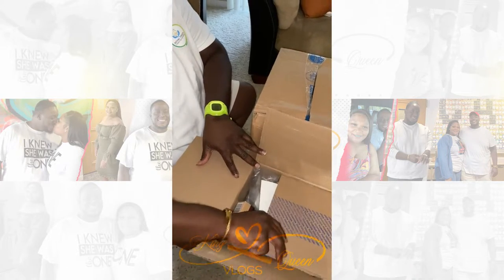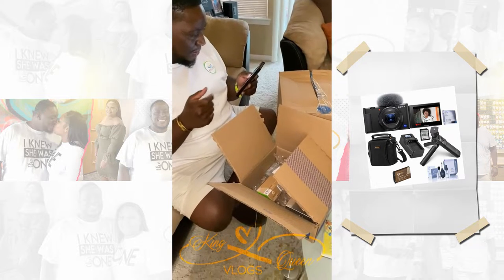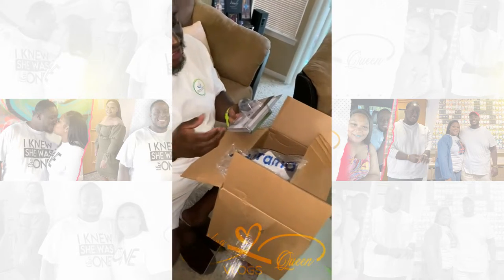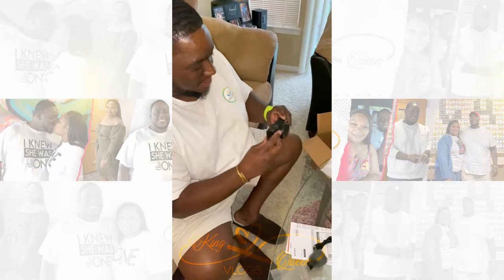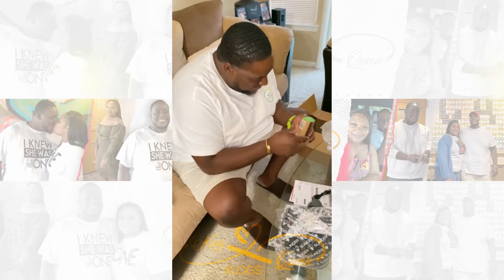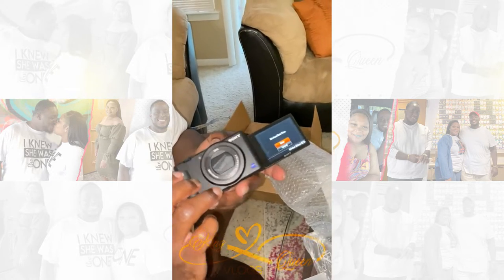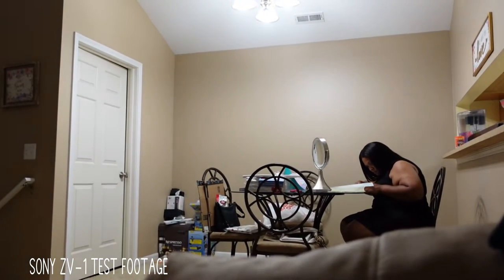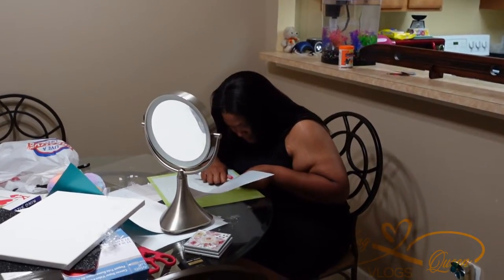Content Creators Kit Unboxing | King & Queen Vlogs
Me and the queen doing an unboxing (Our first video) of our new vlogging camera the Sony ZV1 from Adorama

                  Ryan Little - Silver Surfer